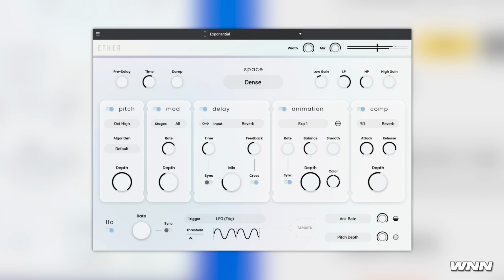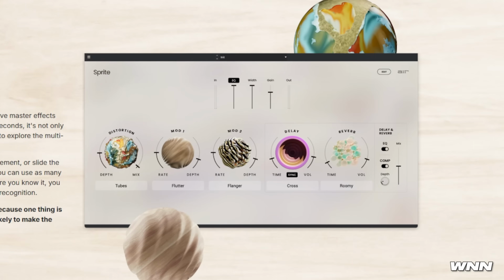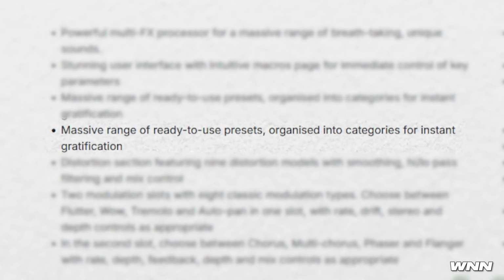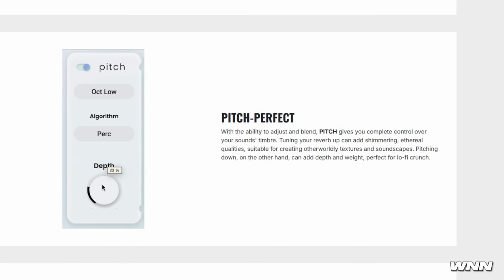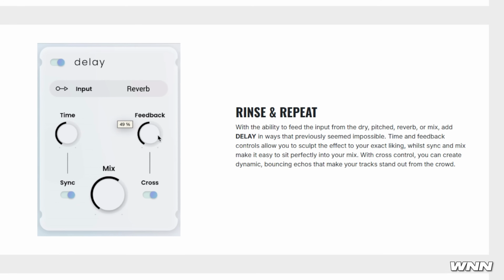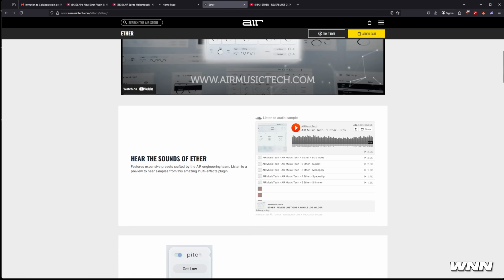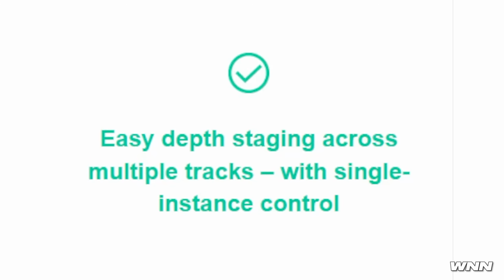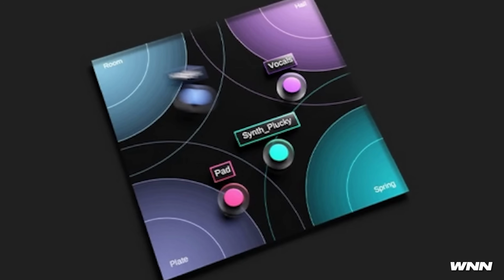This Plugin Will Change Mixing FOREVER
MY LINKS
👉🏼2nd channel - @WeaverBeats2lol

CHAPTERS
00:00 INTRO
00:16 AIR SPRITE + ETHER PLUGINS
05:49 BEST REVERB PLUGIN OF 2025?
07:53 OUTRO